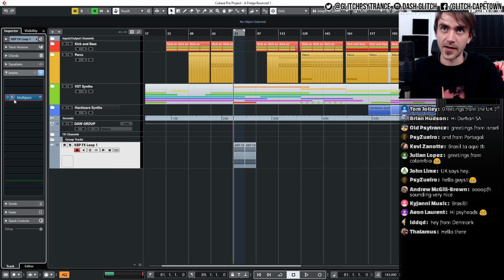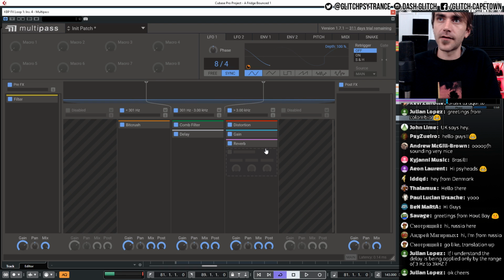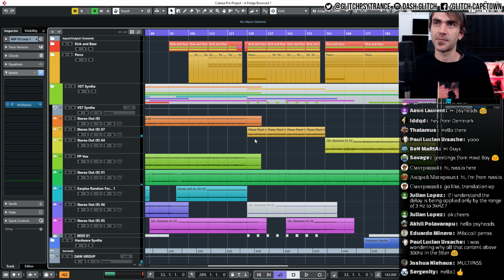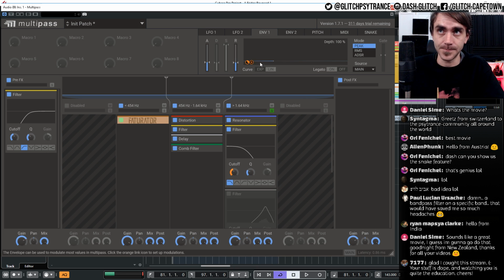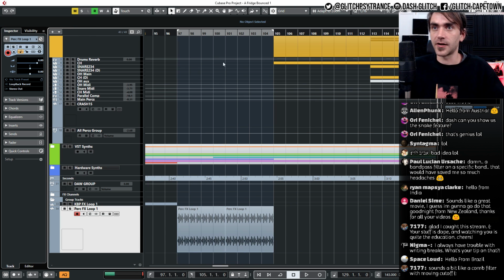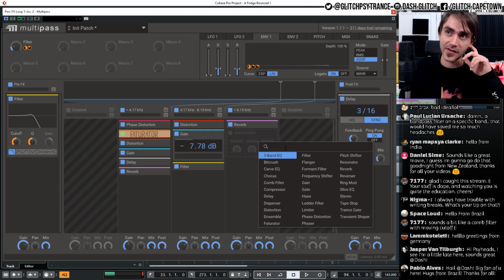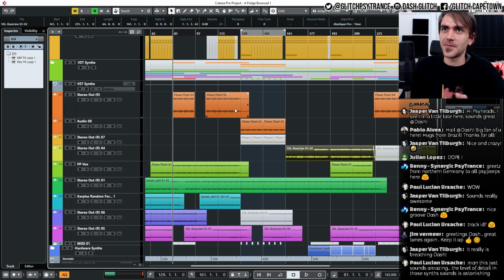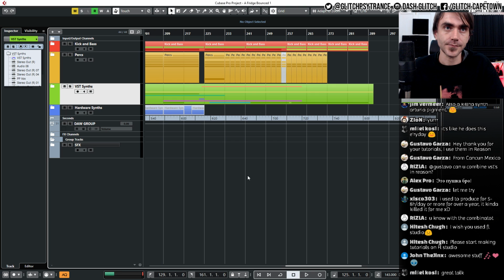Live Stream: Making Psytrance Breaks and FX with Kilohearts Multipass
Hey guys,

Today we're exploring Kilohearts Multipass, I'll save the explanation for the video!